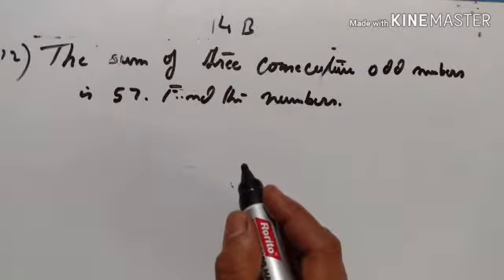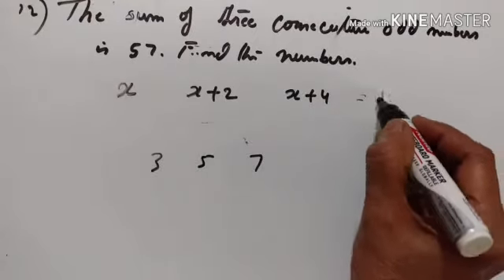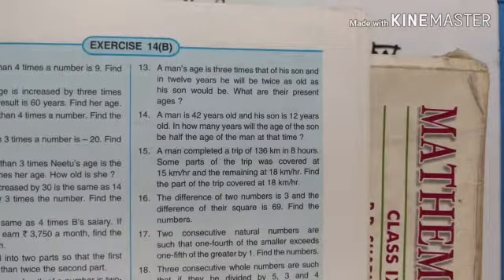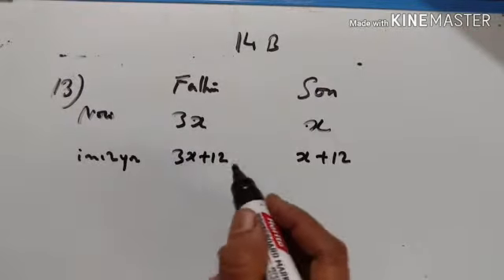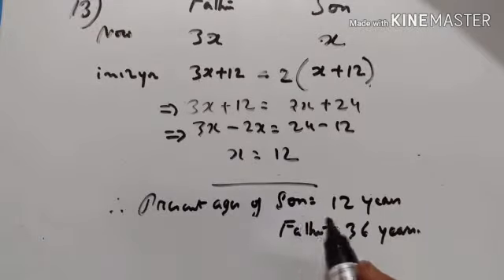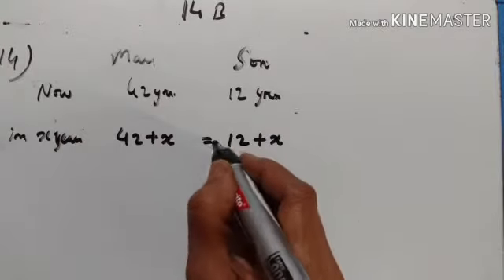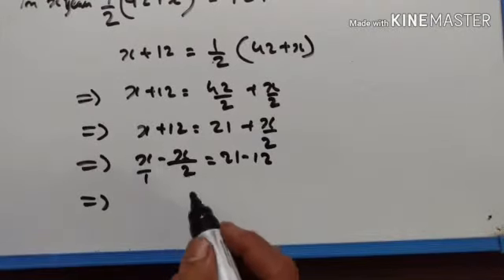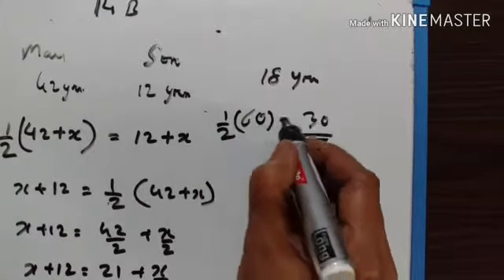LINEAR EQUATION PART X ICSE MATHS VIII STD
EXERCISE 14B ( 12-14 )
CONCISE MATHEMATICS
VIDEO 103